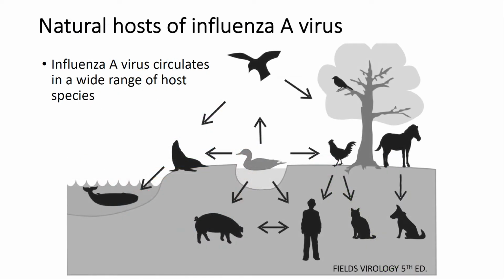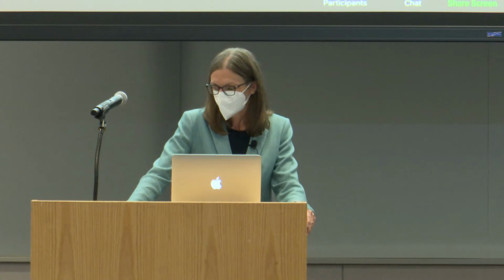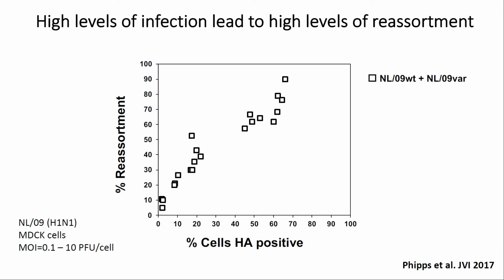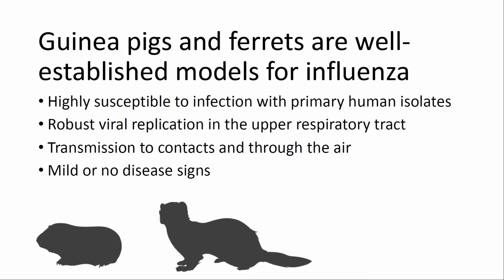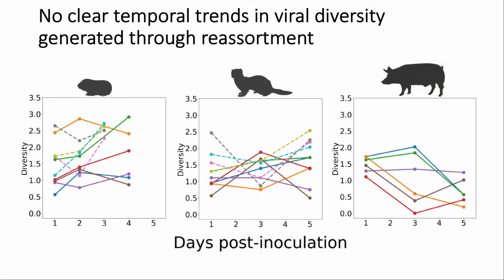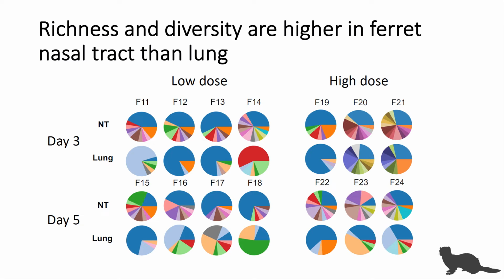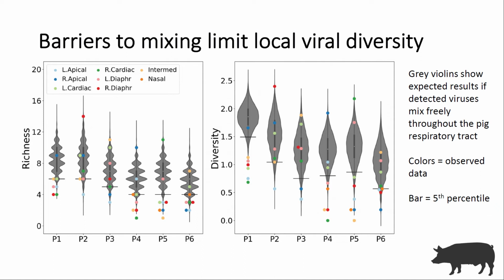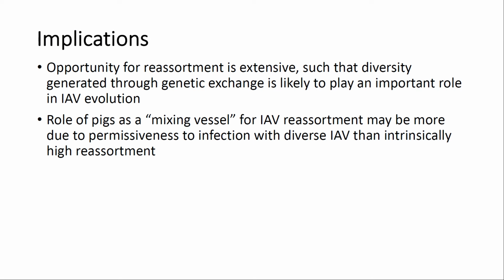EEID 2022 - ANICE LOWEN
Ecology and Evolution of Infectious Disease International Workshop & Conference
June 3 - 9, 2022 at Emory University

Presenter: ANICE LOWEN
Talk: Drivers of influenza A virus reassortment across scales
Session: Infectious Disease Across Scales